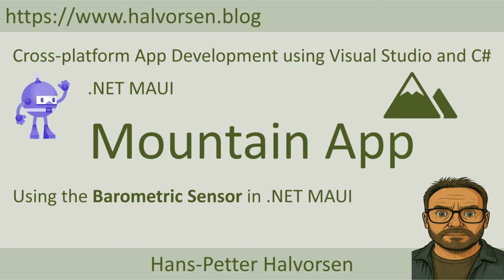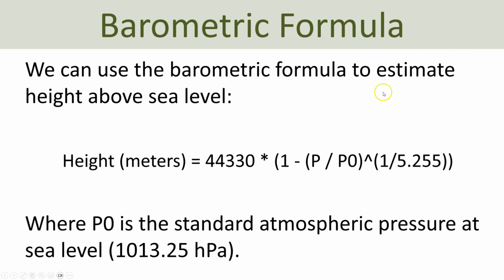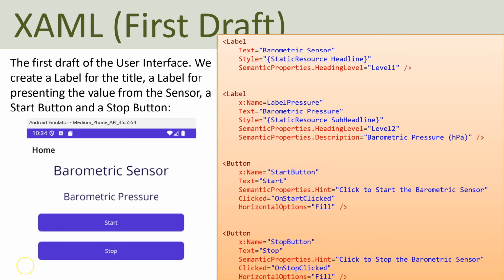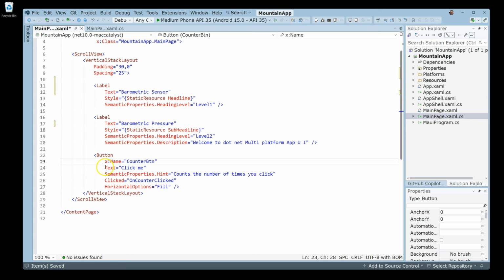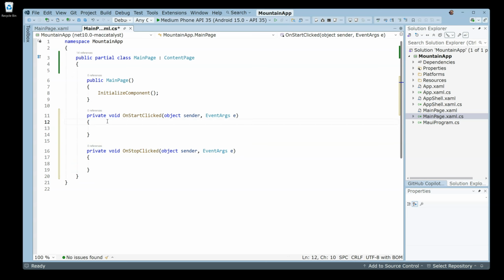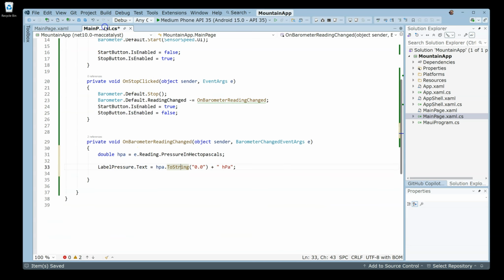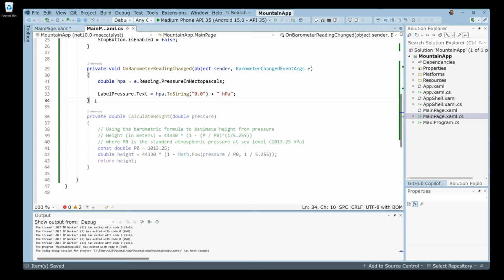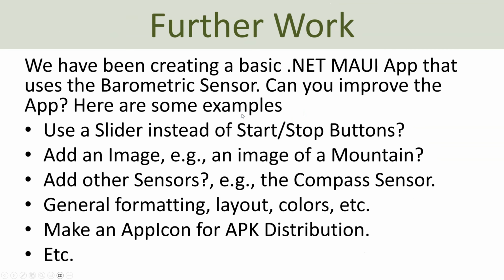Mountain App - Using the Barometric Sensor in .NET MAUI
This tutorial shows how you can use the Barometric Sensor in your .NET MAUI App on an Android Device.
The .NET MAUI framework is developed by Microsoft. With .NET MAUI we can create Apps for Android, iOS, Windows and macOS in Visual Studio, C# and XAML. You can also use Visual Studio Code with the .NET MAUI extension for Visual Studio Code.